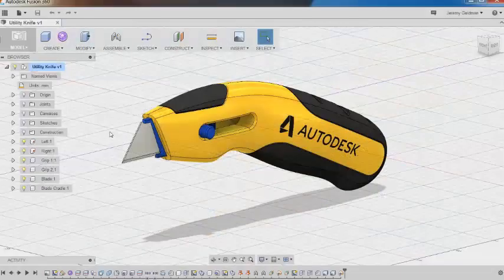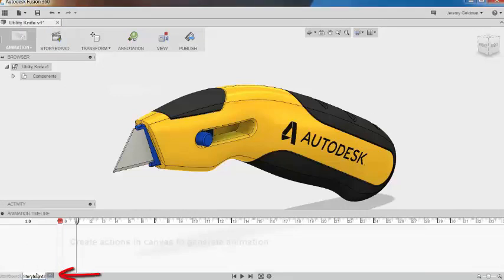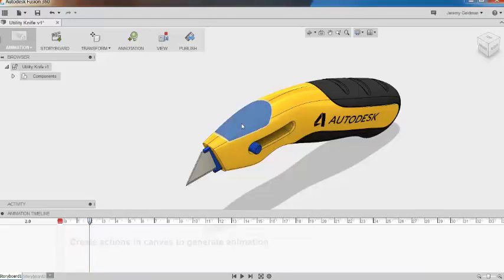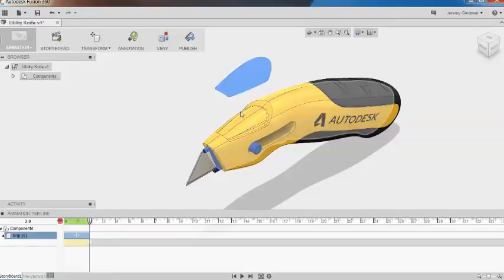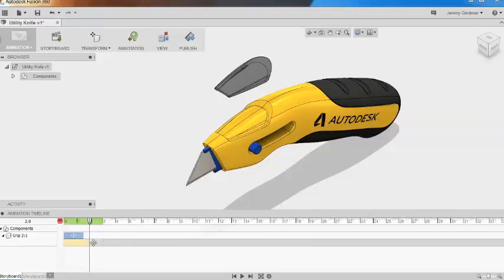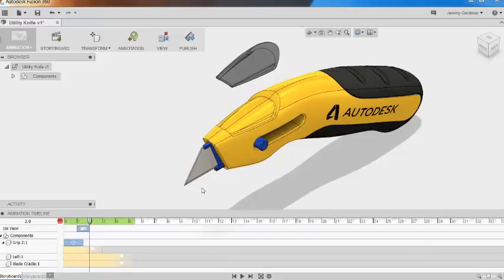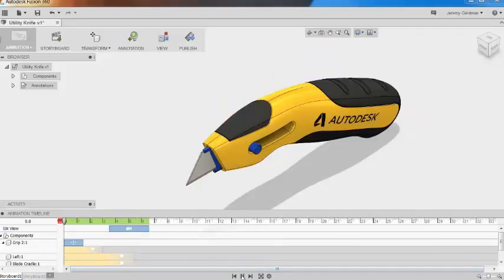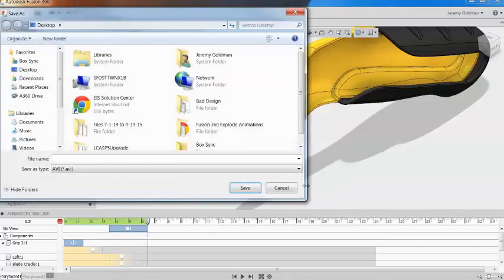12 45Animation introduction